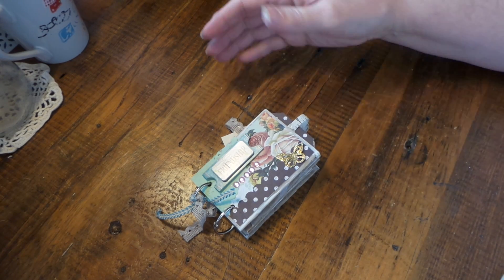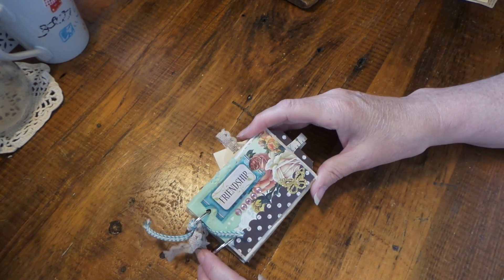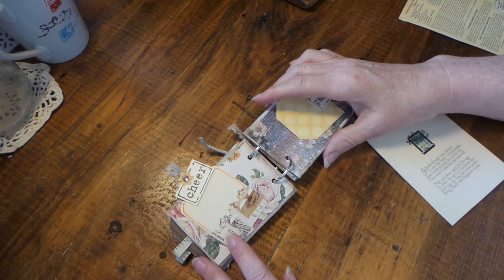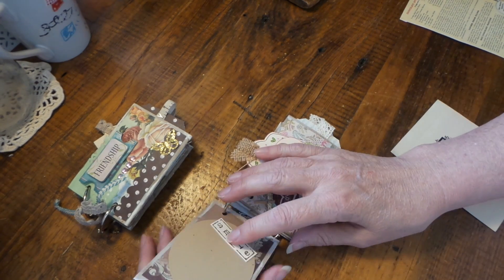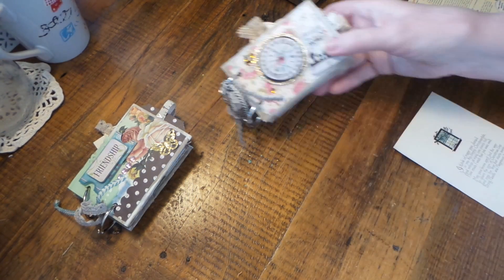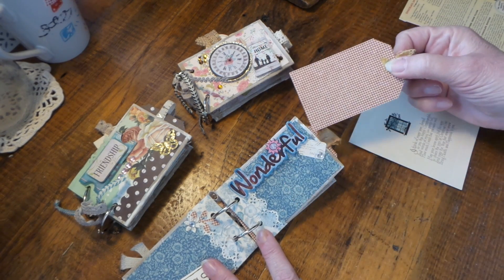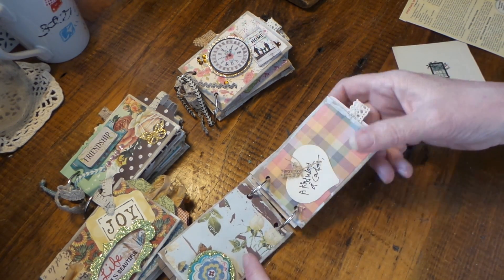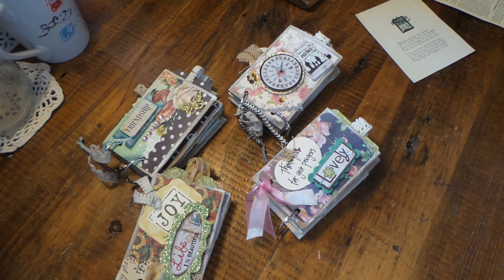Dollar Tree CRAFT: Toilet Paper roll Minis